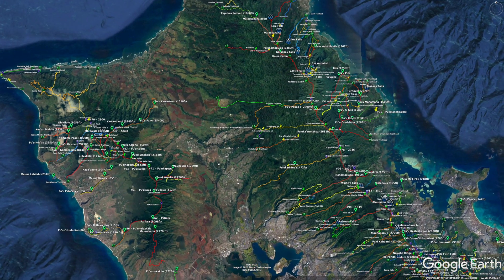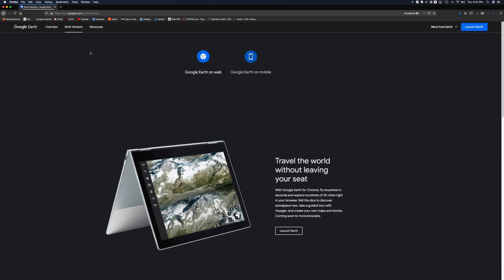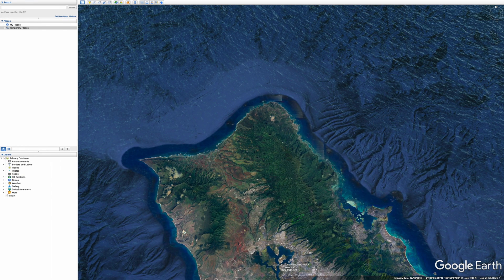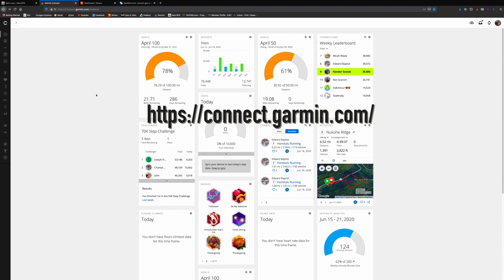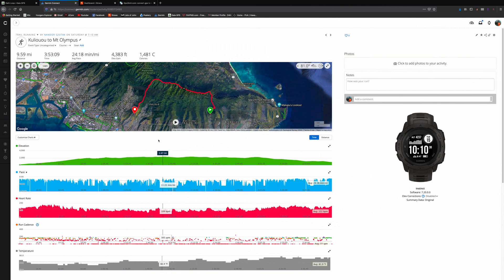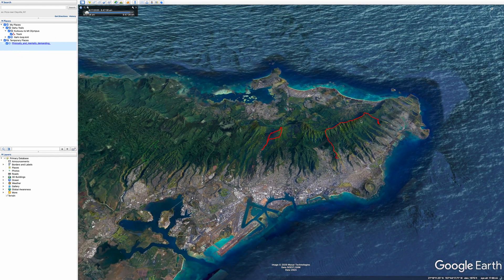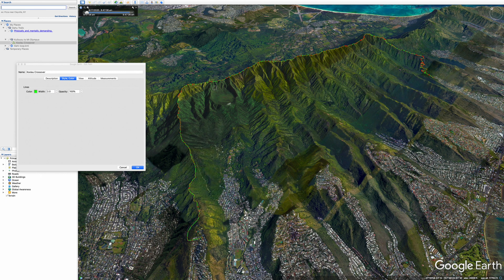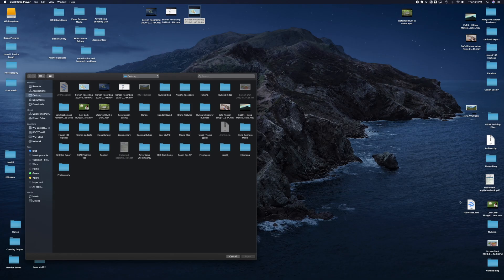How to import GPX files into Google Earth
In this video I will share with you guys how to import GPX files into Google Earth, how to export gpx track from Gaia Gps, Garmin Connect or Strava.
If you are a hiker, trail runner and you love to see your runs/hikes in the mountains, Google Earth is the perfect place to do it. You can import your tracks, customize way points and so many other things.
I will just talk about the basics, and from there you can work your way to better understanding what Google Earth can offer.

I hope this will help!

Gear we use filming:

Panasonic G85 with Olympus 12-40mm Pro Lens

Canon Rp with 24-105 RF Lens

GO Pro 7 Black  Edition